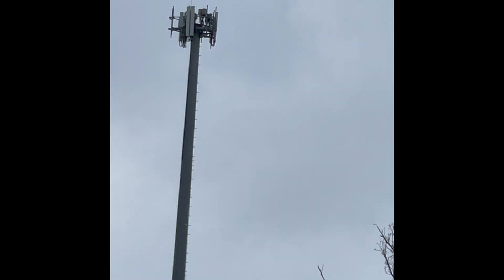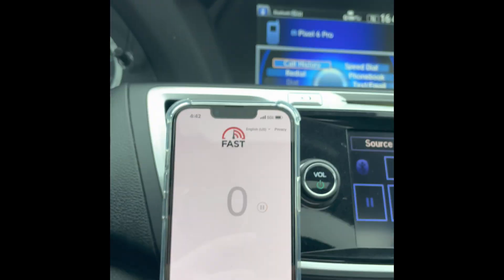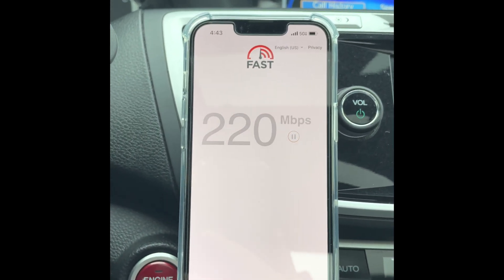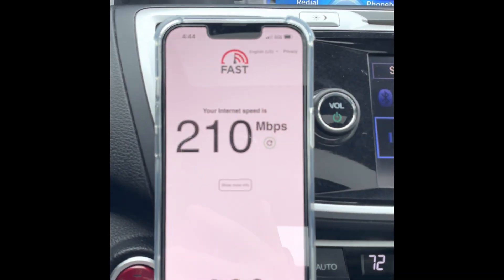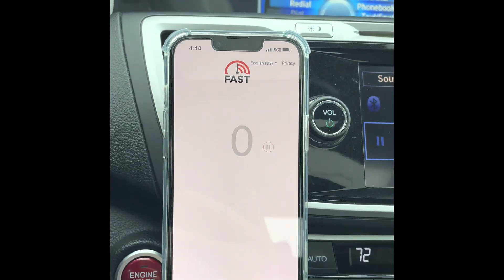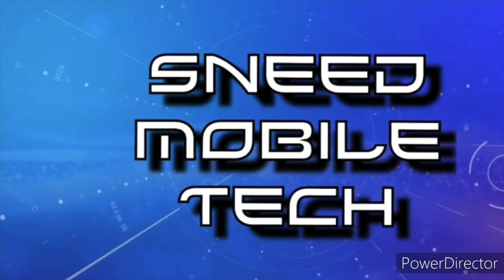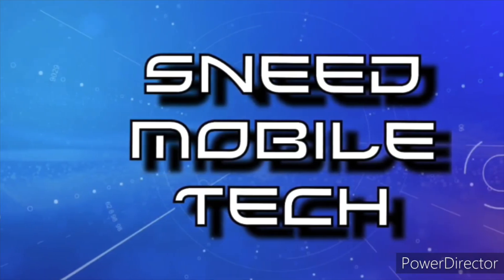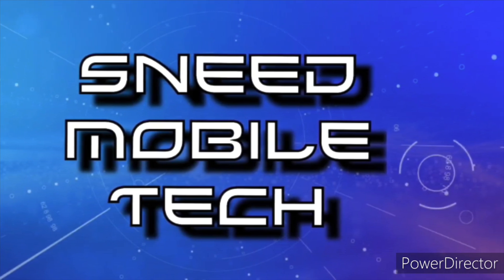C Band N77 limited range? 2 mile test in suburban Ohio.